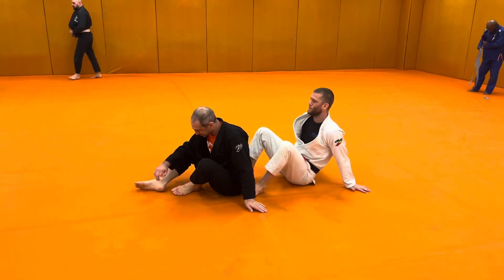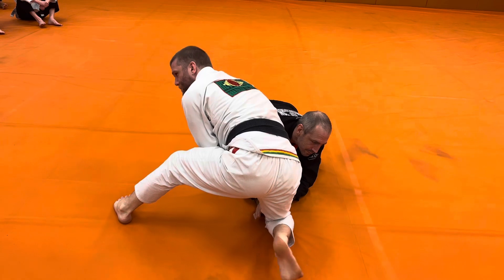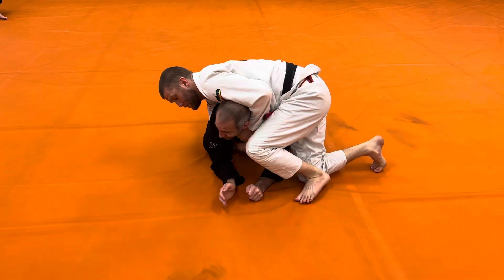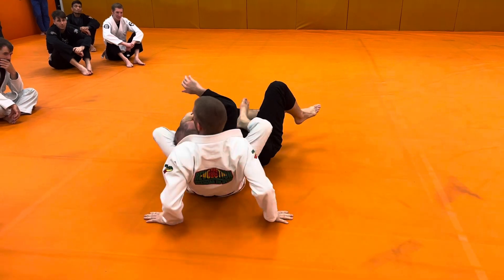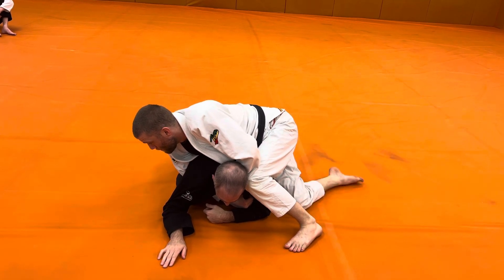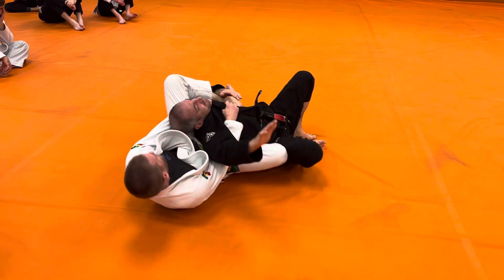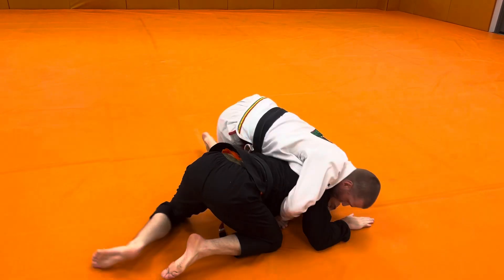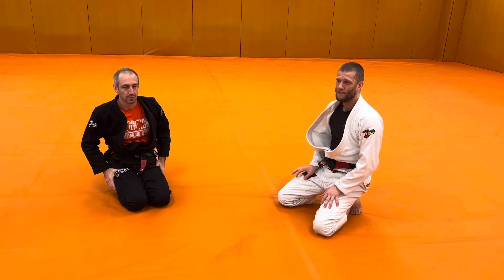Sliding Lapel Choke: Attempting the Clock Choke and Rolling Over the Top for the Finish